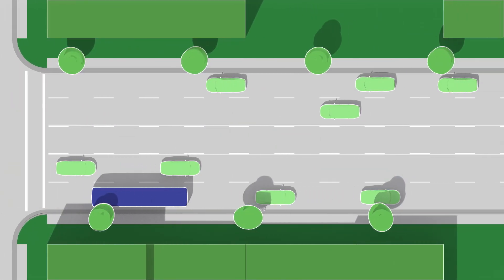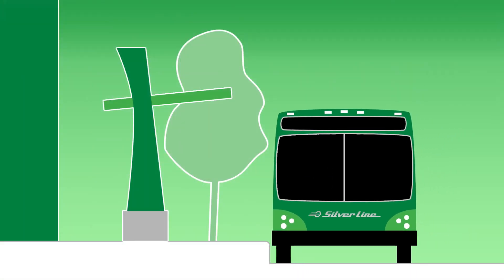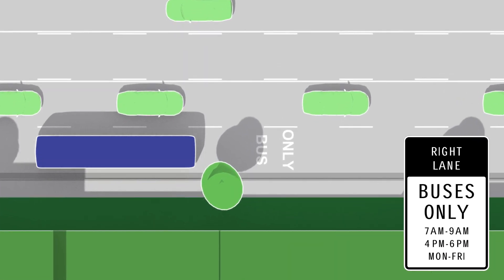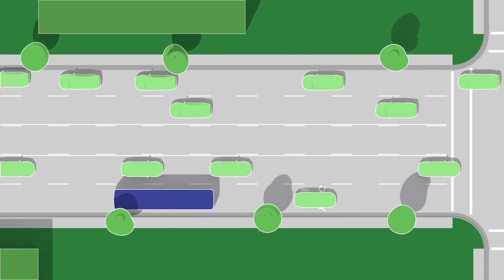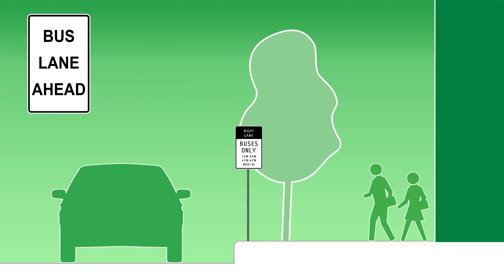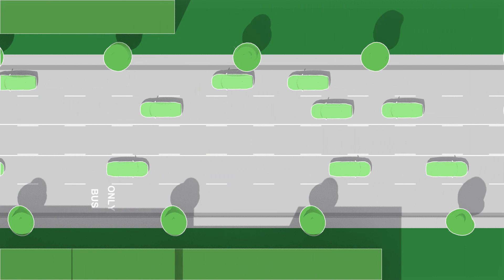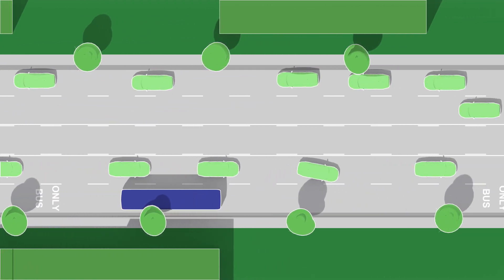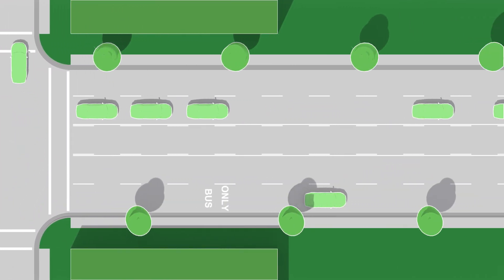Silver Line Traffic Interaction Animation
Michigan's first bus rapid transit line opens on August 25, 2014. Featuring designated lanes and traffic signal priority, there's a few things to learn before the Silver Line begins boarding. This animation showcases the appropriate traffic interaction between vehicles and the Silver Line as it travels throughout the corridor.